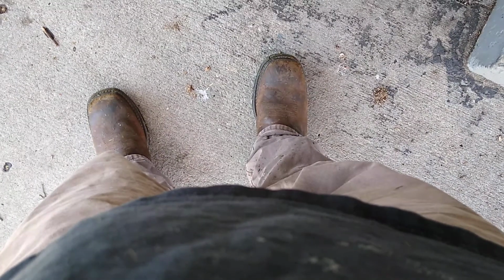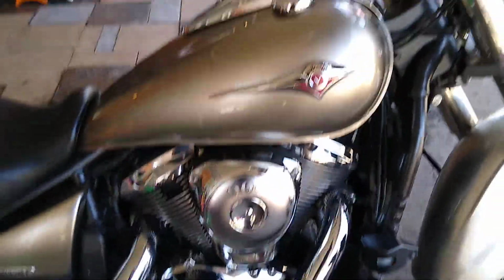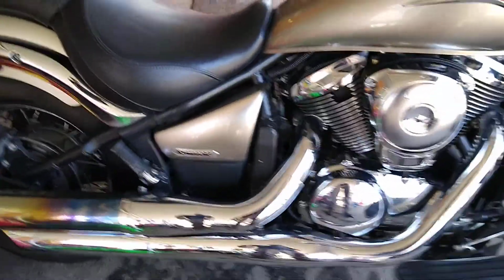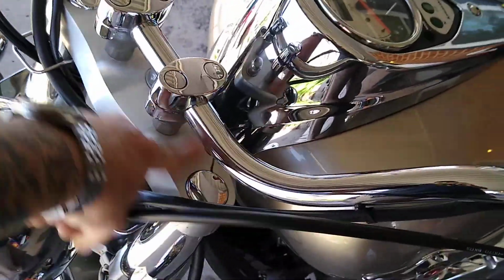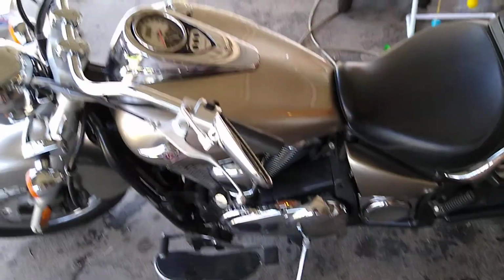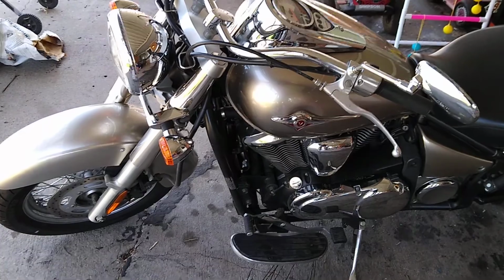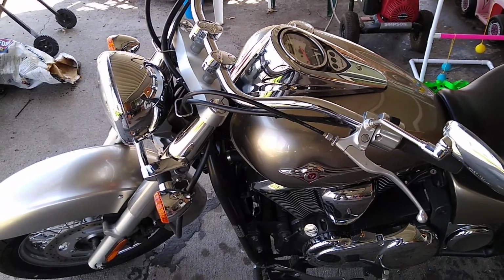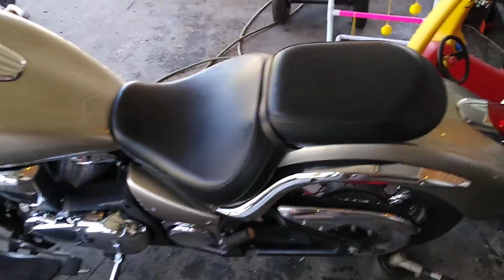Got the Wife and I a new toy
picked up a super nice 2007 kawasaki vulcan 3800 miles on it gave $3000.00 for the bike . just something fun for the wife and I since we both had bikes when we met. S10 upgrade video coming , stay safe & God Bless